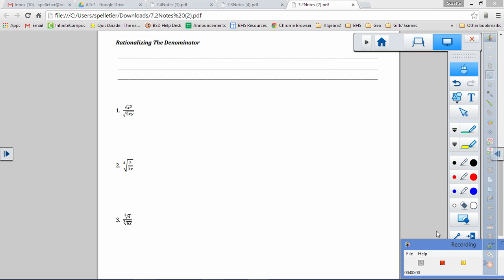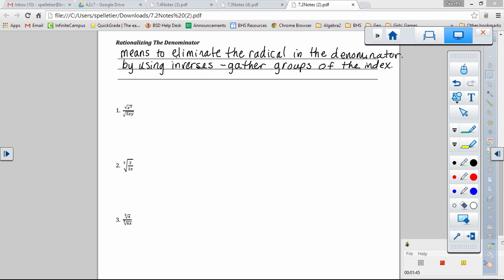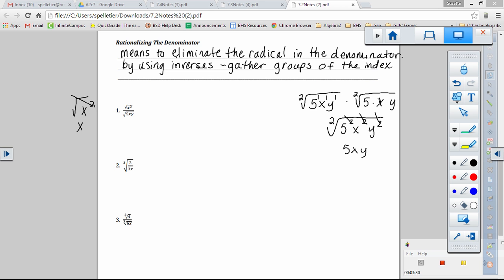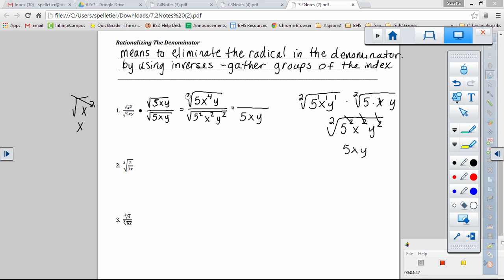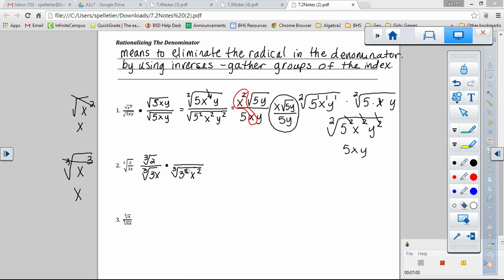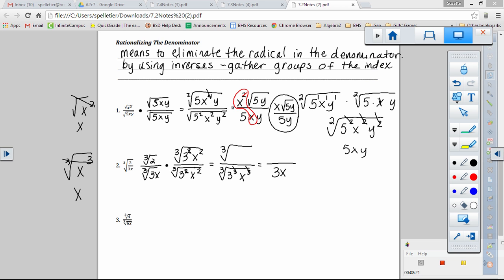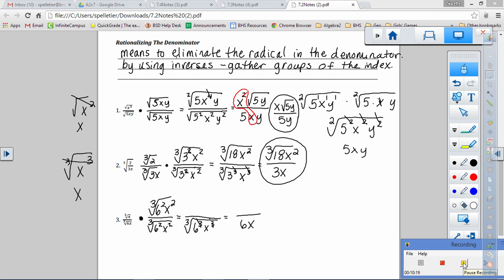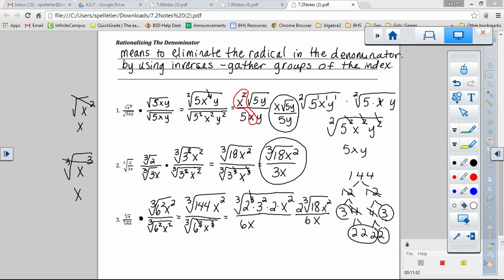7.2 Rationalize Denominator